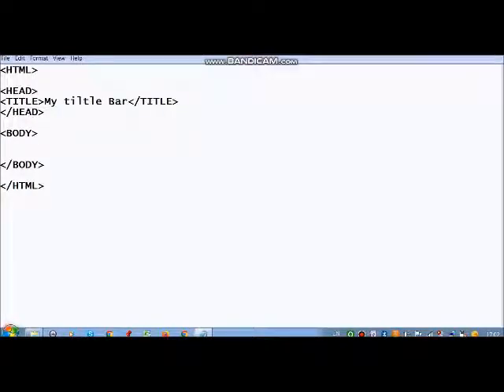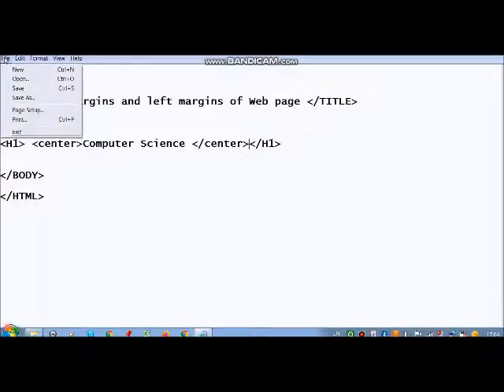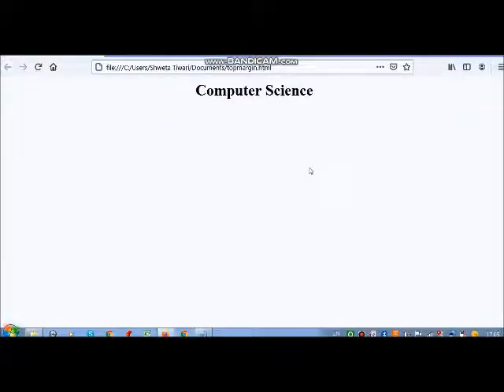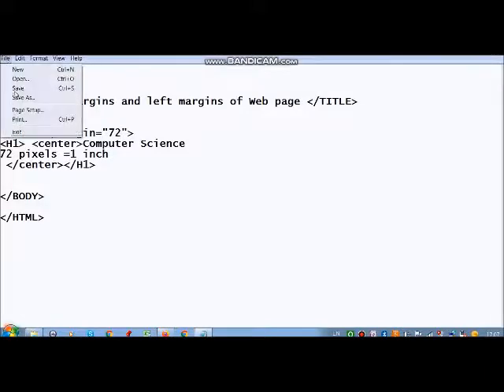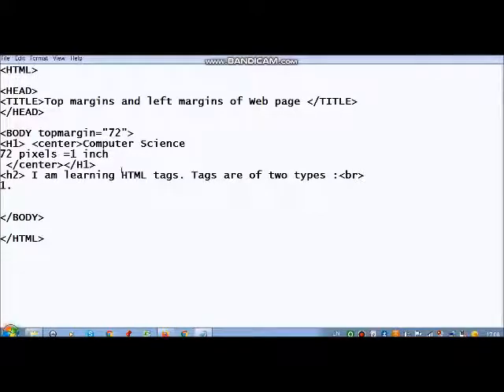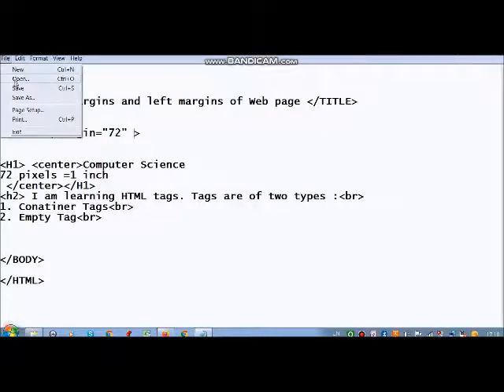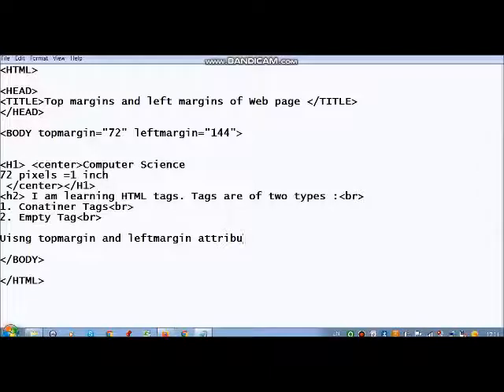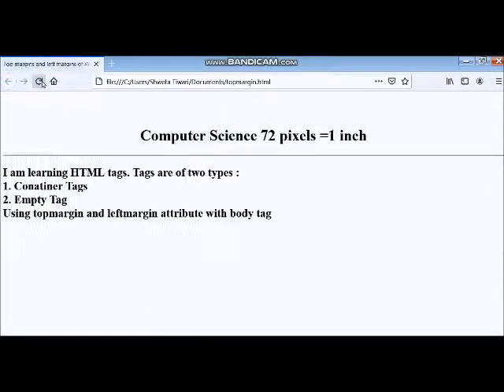Std VIII Lesson 9 HTML Part4